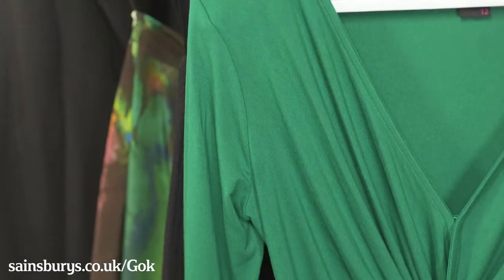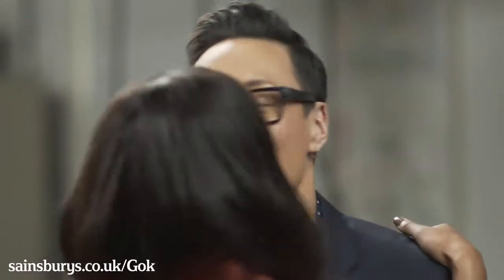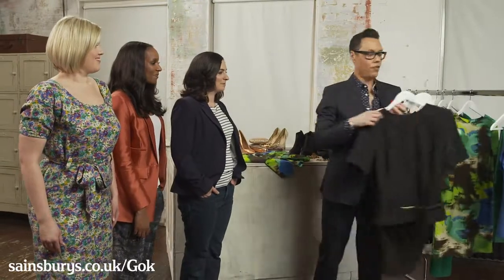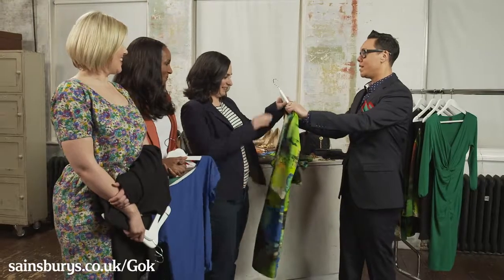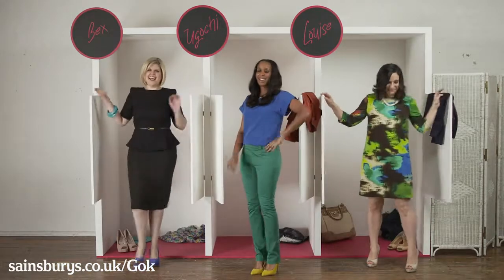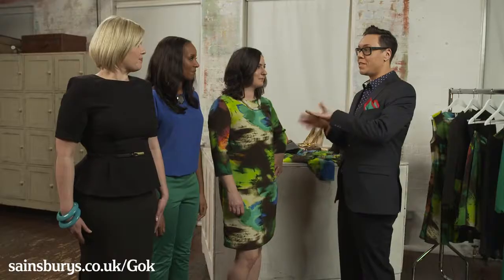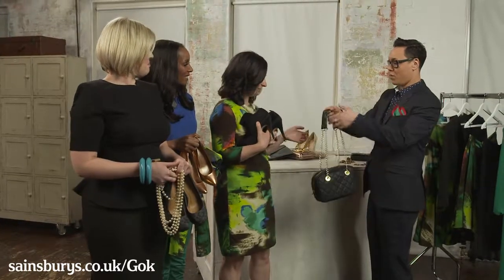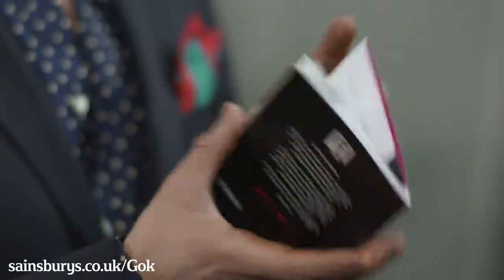Gok's Style Secrets